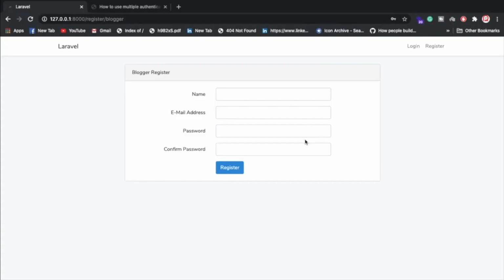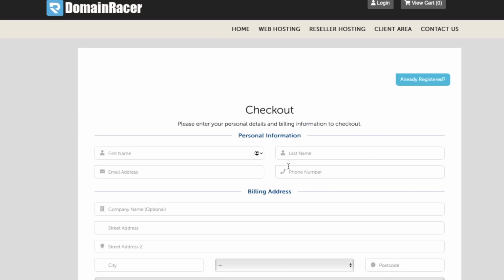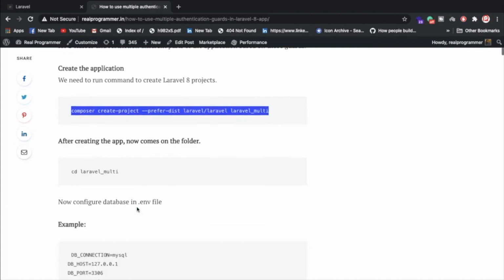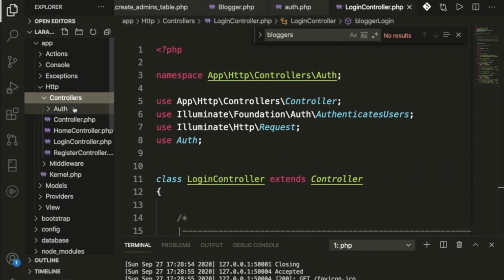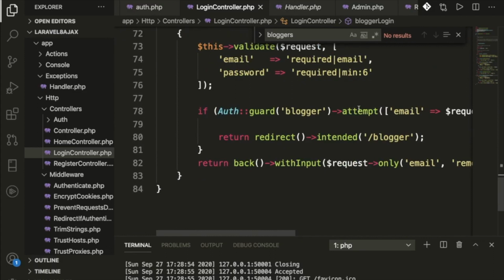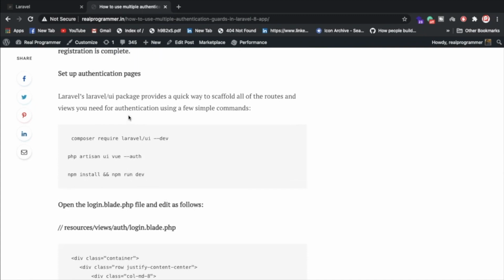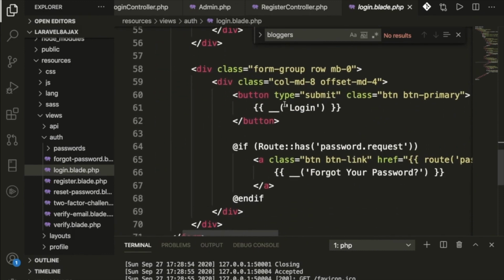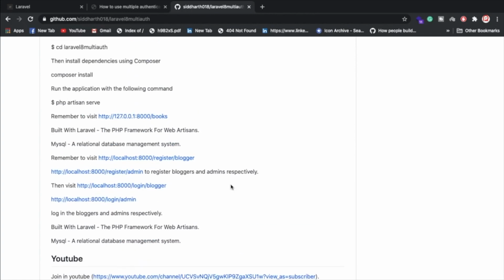Laravel 8 Multi Guards Authentication Hindi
In this video, we will learn about Laravel 8 Multi Guards Authentication

Hey everyone, Sid is here back again with another video!